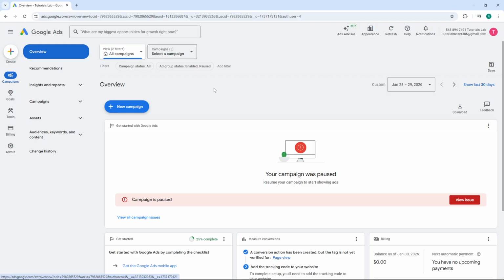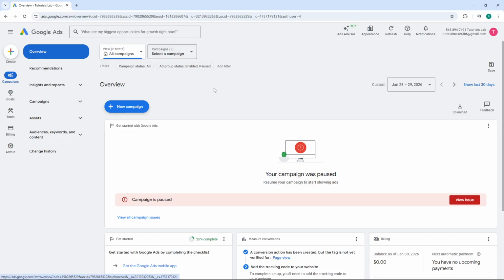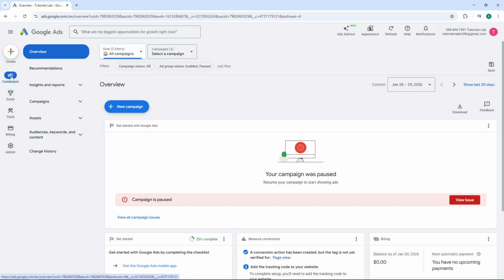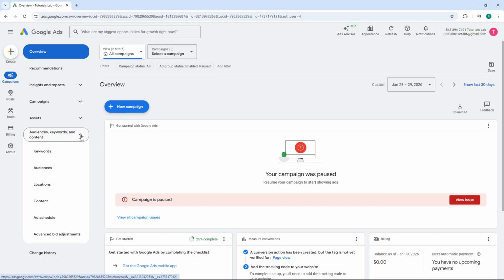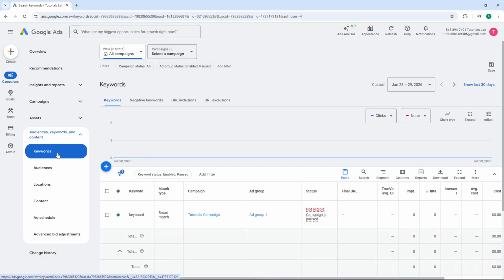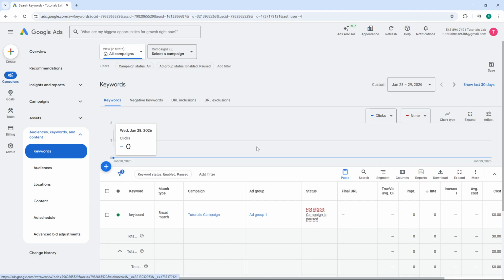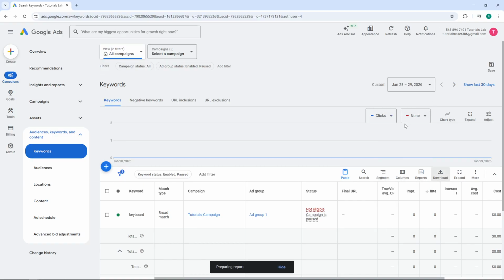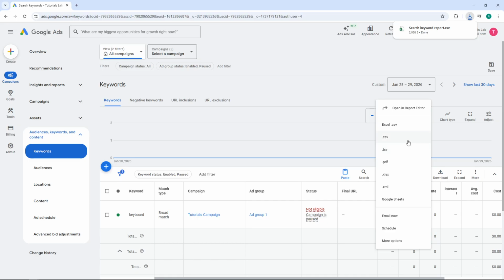How To Download Keywords From Google Ads (Tutorial 2026)